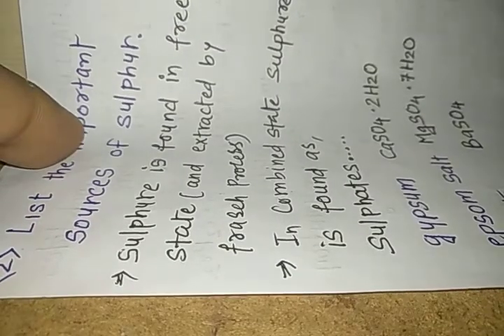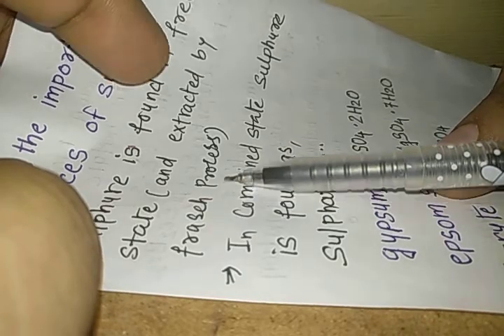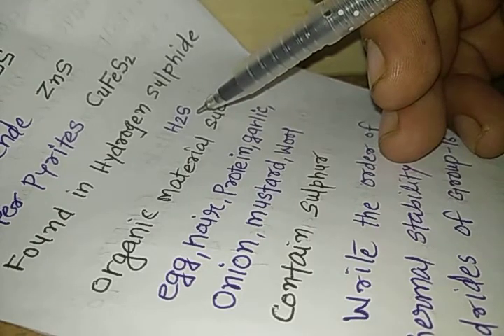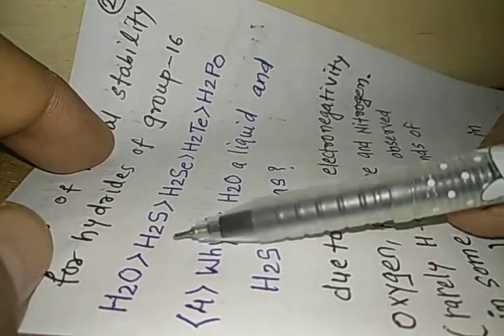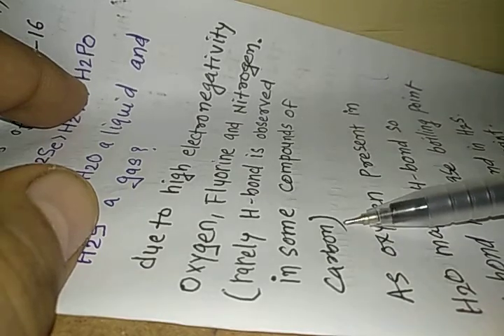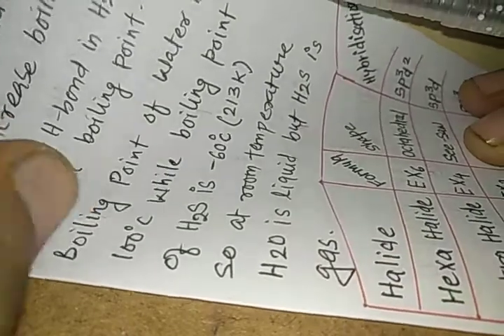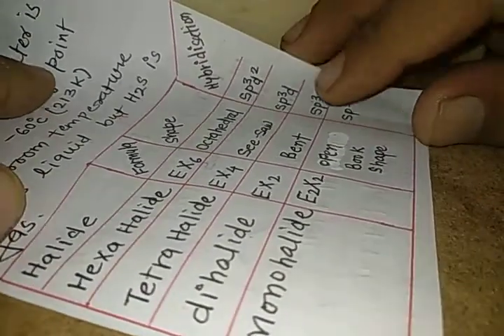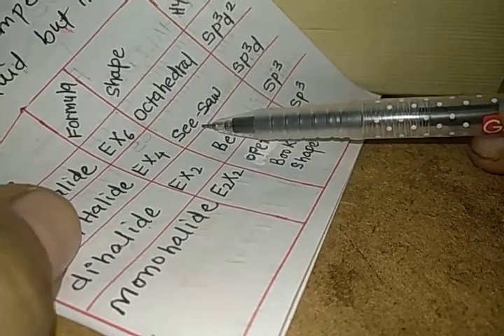Group 16 intext questions occurance,hydrides, halides